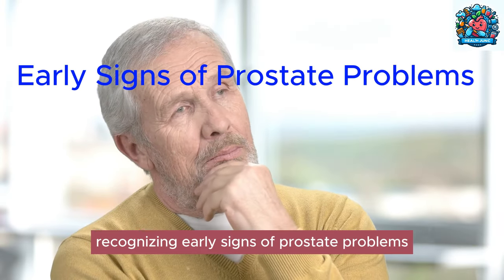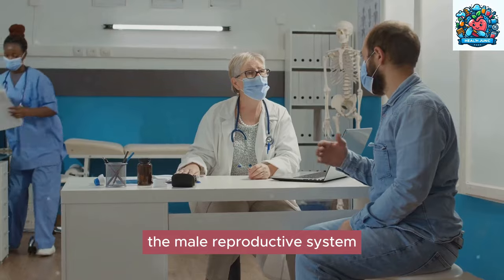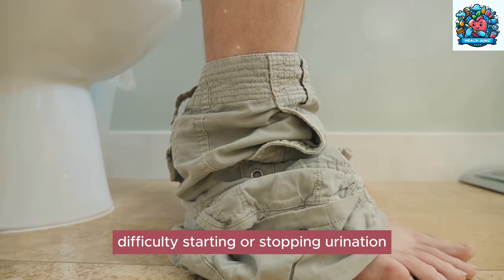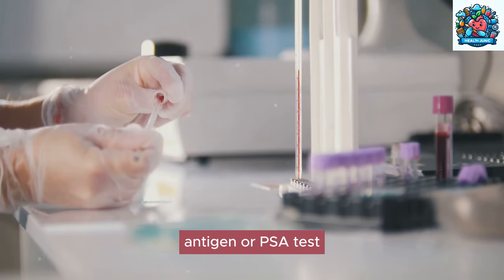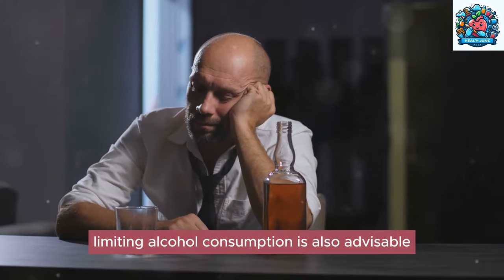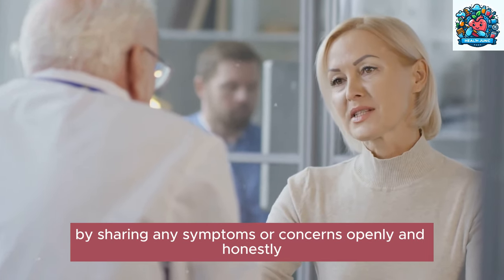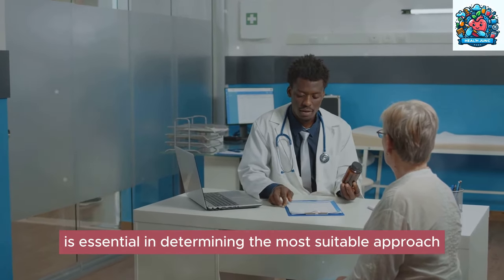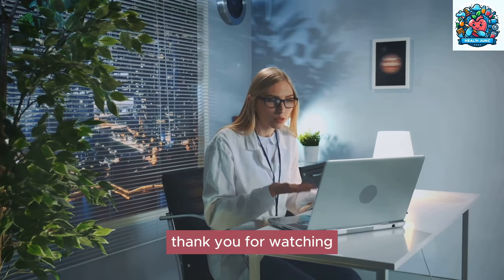5 Early Signs of Prostate Problems You MUST Know! (Before It’s Too Late)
5 Early Signs of Prostate Problems You MUST Know! (Before It’s Too Late)

Do you know the early signs of prostate problems? Prostate health is crucial for men over 50, and recognizing symptoms early can make all the difference. In this video, we’ll walk you through the key warning signs you should never ignore, from frequent urination to changes in urine flow. By understanding these early indicators and taking action, you can maintain your quality of life and avoid potential complications.

OUTLINE:
00:00:00 Recognizing Early Signs of Prostate Problems
00:01:13 Understanding the Prostate Gland and Its Functions
00:02:24 Early Signs and Symptoms of Prostate Problems
00:03:33 Risk Factors and Screening for Prostate Issues
00:04:48 Lifestyle Changes for Prostate Health
00:06:09 Consulting a Healthcare Professional
00:07:24 Treatment Options for Prostate Problems
00:08:49 Prioritizing Prostate Health

Healthjunc: Your Personalized Path to Wellness. We empower you to take control of your health by translating complex topics into clear, actionable steps. Our information and tips are meticulously researched and reviewed to ensure you get the most trusted guidance available.